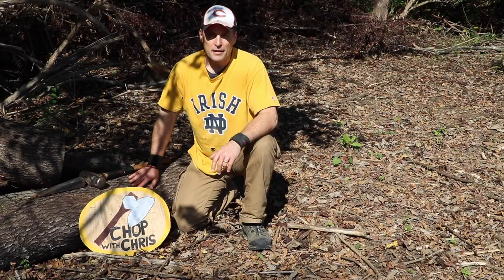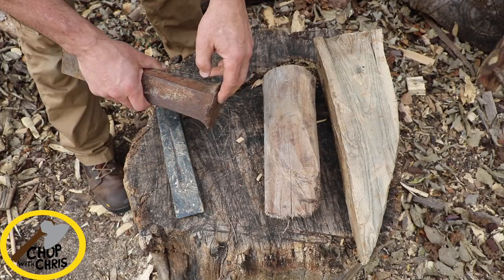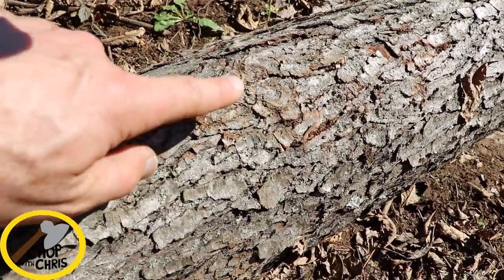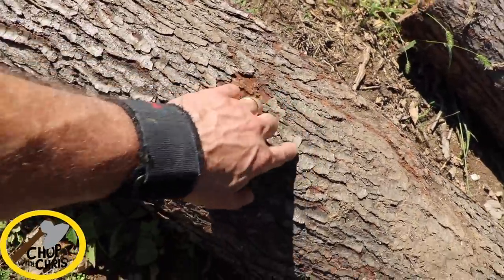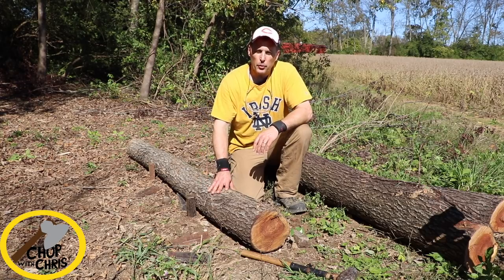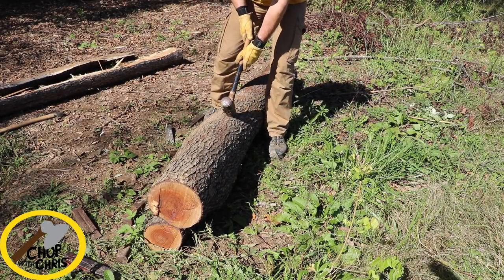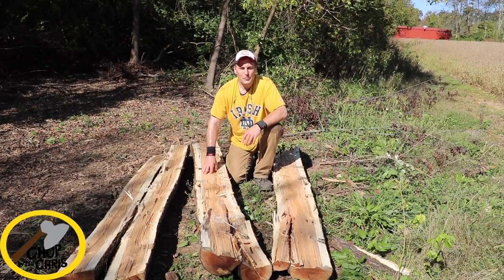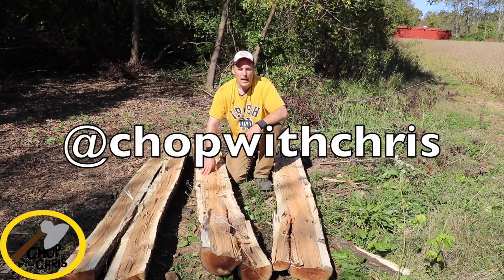How To Split A Log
How To Split A Log woodworking, lumberjack, logging, education, video by Chop With Chris shows in detail how to split a log using wedge and sledge for use in woodworking projects like furniture, bow making, or snow skis.